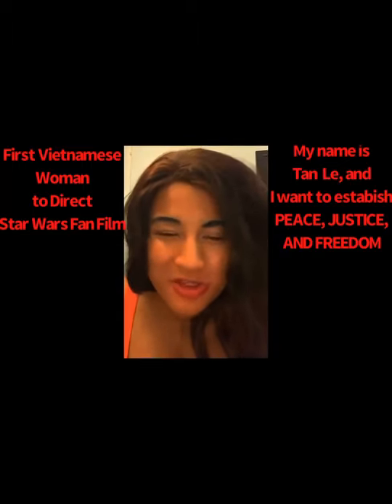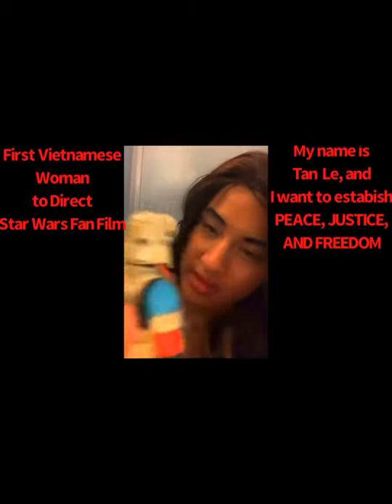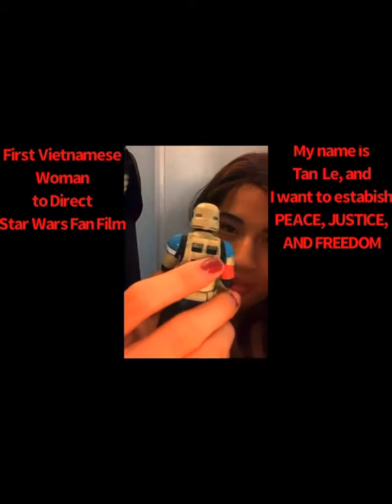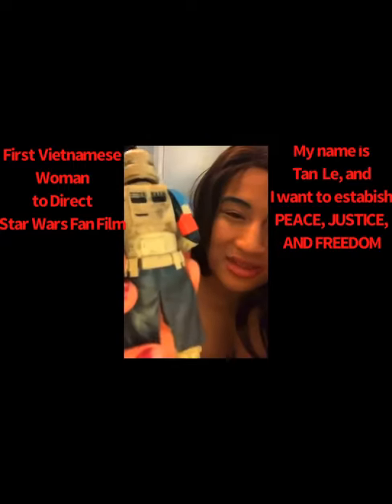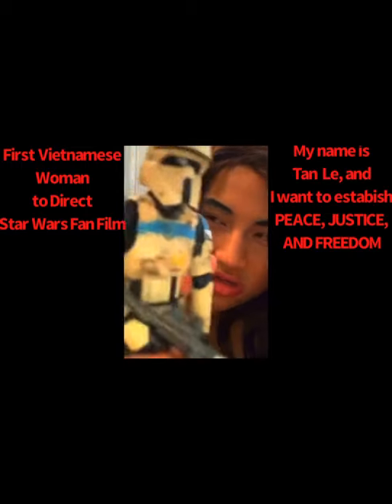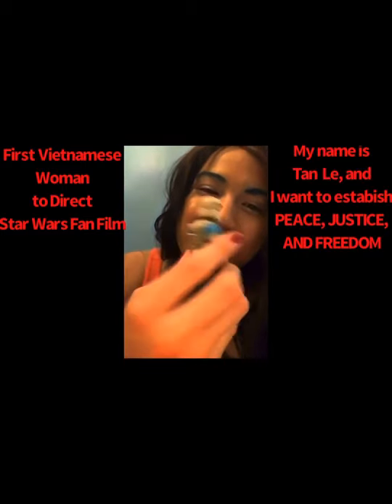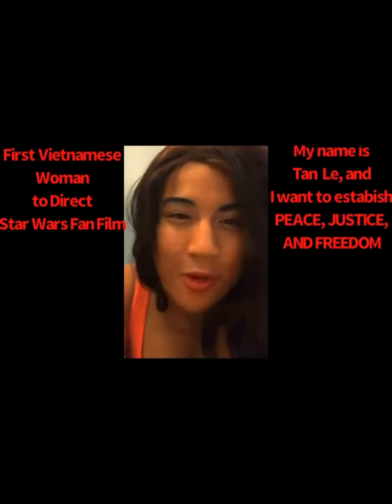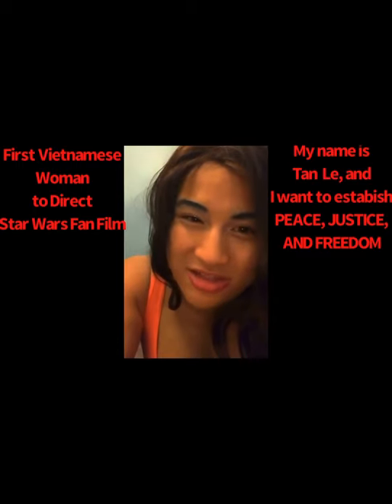TAN LE REVIEW STAR WARS ROGUE ONE TROOPER, Star Wars Fan Film DIRECTOR-THE OLD REPUBLIC SITH LORDS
Sharing this page would mean BEYOND the ABSOLUTE WORLD, as I spend countless hours pouring all my passion and emotion into my videos. Making content that revolves around Star Wars for a living would be my biggest and absolute dream.
TRANSGENDER STAR WARS LGBTQ CELEBRATION